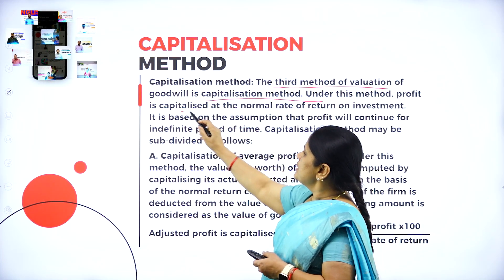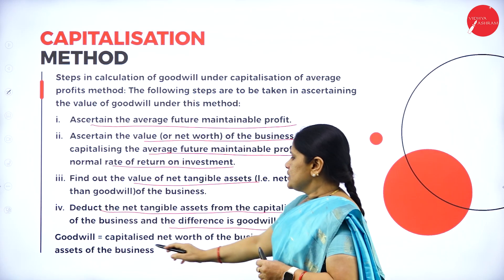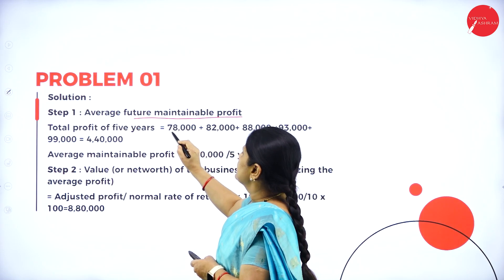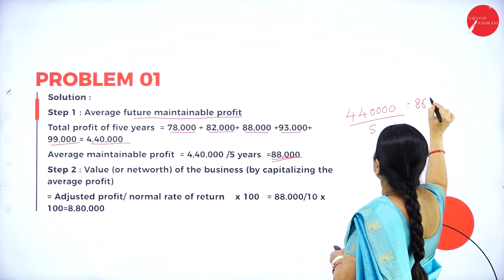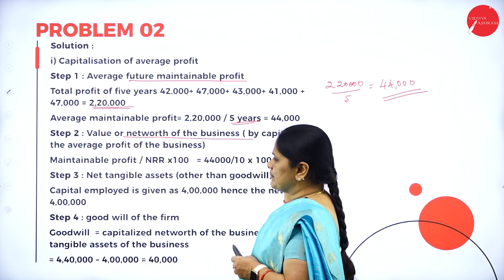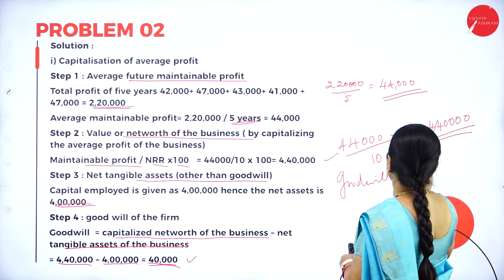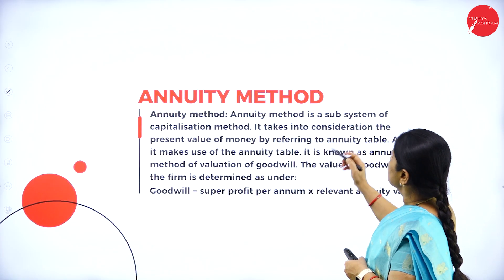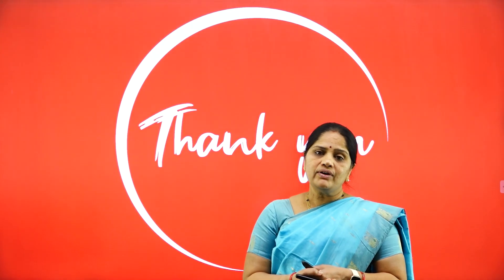DAY 11 | CORPORATE ACCOUNTING | III SEM | B.COM | NEP | VALUATION OF INTANGIBLE ASSETS | L5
Course : B.COM
Semester : III SEM
Subject : CORPORATE ACCOUNTING
Chapter Name : VALUATION OF INTANGIBLE ASSETS
Lecture : 5